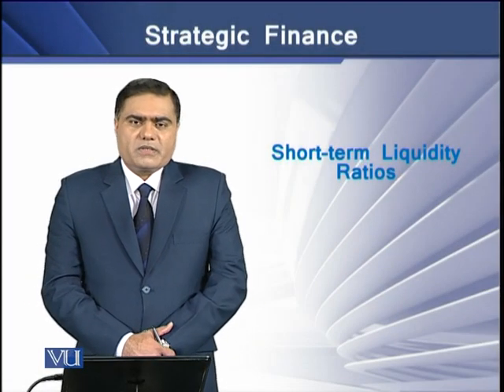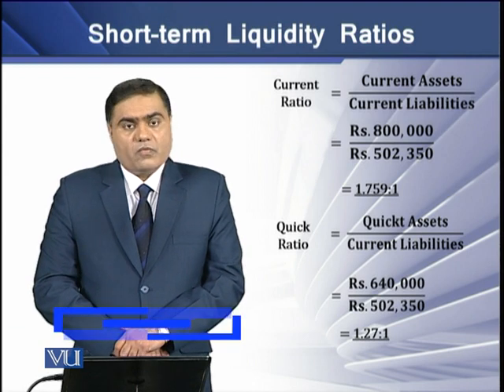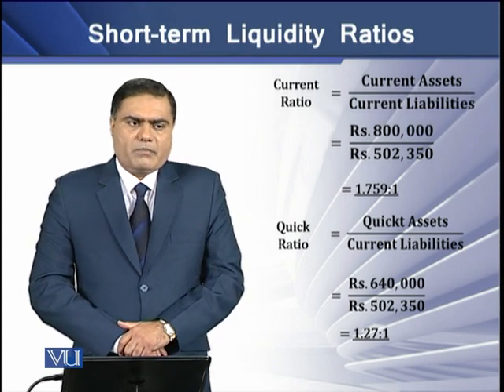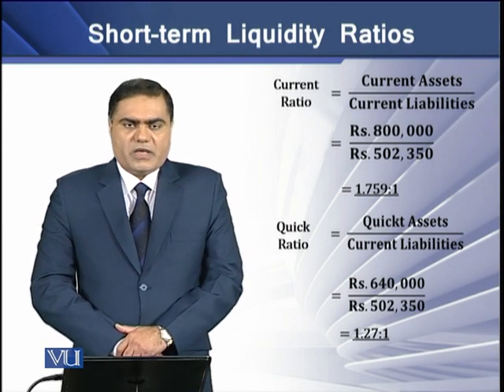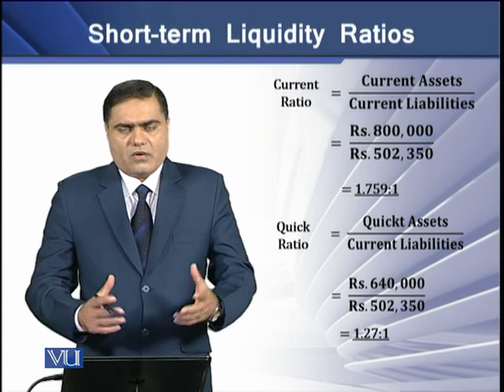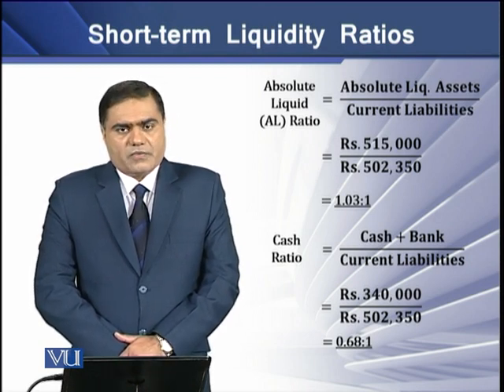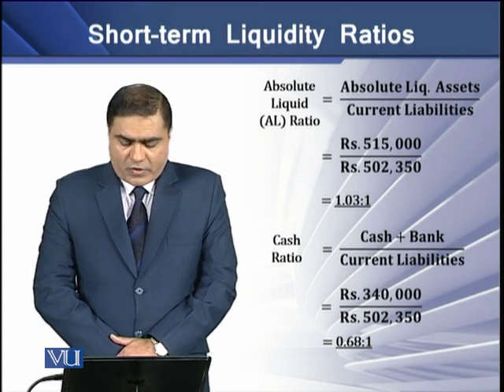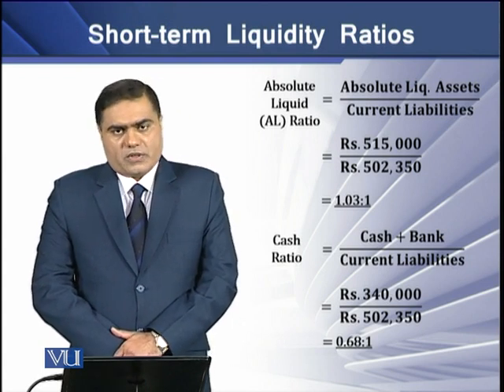Short-term Liquidity Ratios | Strategic Finance | FIN703_Topic035